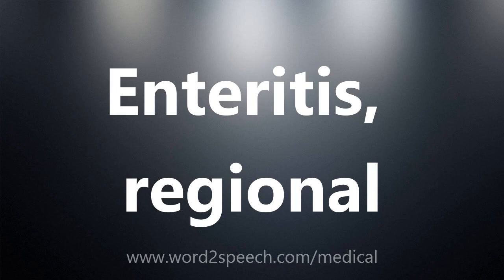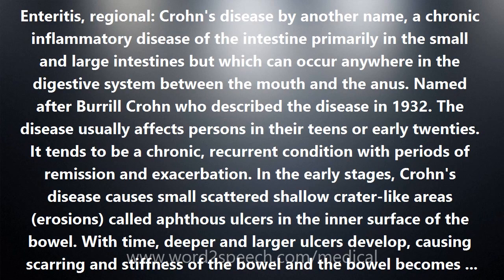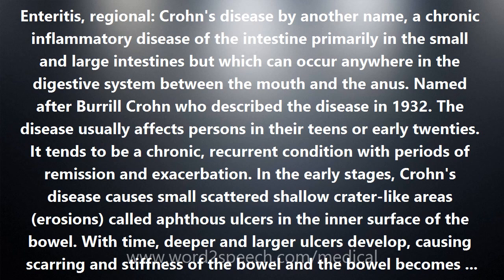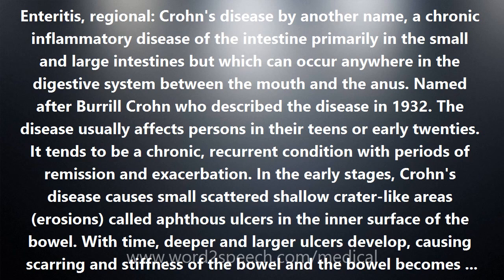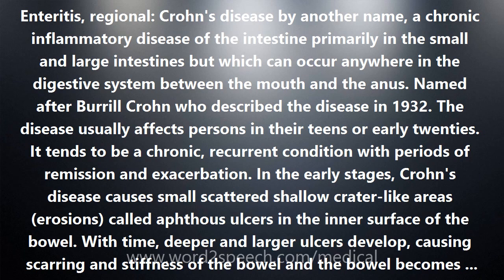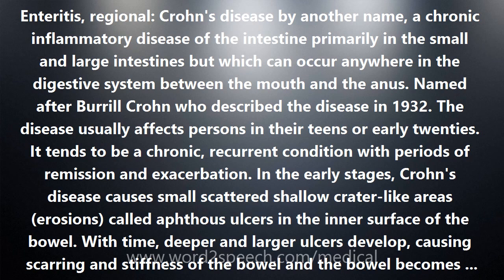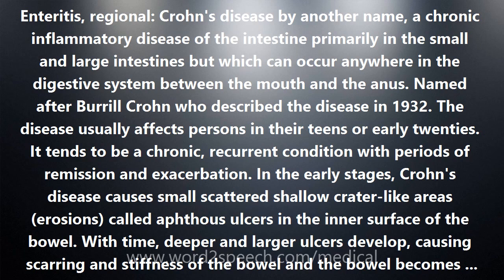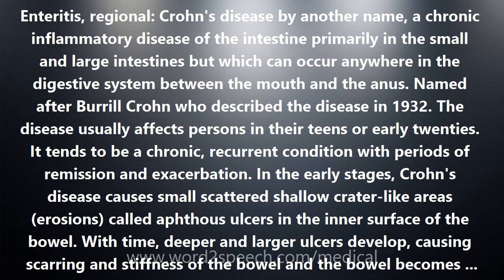Enteritis, regional - Medical Meaning and Pronunciation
Title: Enteritis, regional

Enteritis, regional: Crohn's disease by another name, a chronic inflammatory disease of the intestine primarily in the small and large intestines but which can occur anywhere in the digestive system between the mouth and the anus. Named after Burrill Crohn who described the disease in 1932. The disease usually affects persons in their teens or early twenties. It tends to be a chronic, recurrent condition with periods of remission and exacerbation. In the early stages, Crohn's disease causes small scattered shallow crater-like areas (erosions) called aphthous ulcers in the inner surface of the bowel. With time, deeper and larger ulcers develop, causing scarring and stiffness of the bowel and the bowel becomes increasingly narrowed, leading to obstruction. Deep ulcers can puncture holes in the bowel wall, leading to infection in the abdominal cavity (peritonitis) and in adjacent organs. When only the large intestine (colon) is involved, the condition is called Crohn's colitis. When only the small intestine is involved, the condition is called Crohn's enteritis. When only the end of the small intestine (the terminal ileum) is involved, it is termed terminal ileitis. When both the small intestine and the large intestine are involved, the condition is called Crohn's enterocolitis (or ileocolitis). Abdominal pain, diarrhea, vomiting, fever, and weight loss can be symptoms. Crohn's disease can be associated with reddish tender skin nodules, and inflammation of the joints, spine, eyes, and liver. Diagnosis is by barium enema, barium x-ray of the small bowel, and colonoscopy. Treatment includes medications for inflammation, immune suppression, antibiotics, or surgery. (The disease is also called granulomatous enteritis).